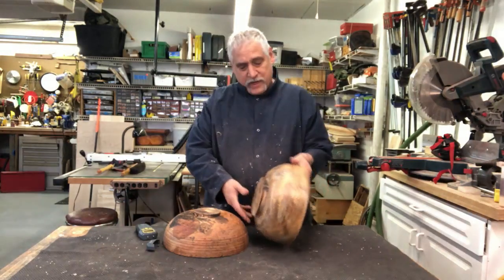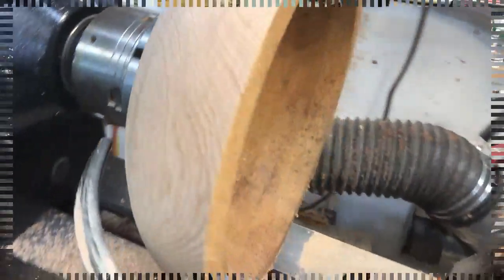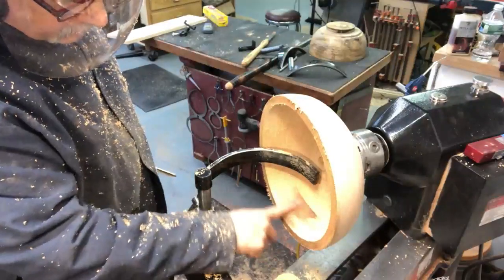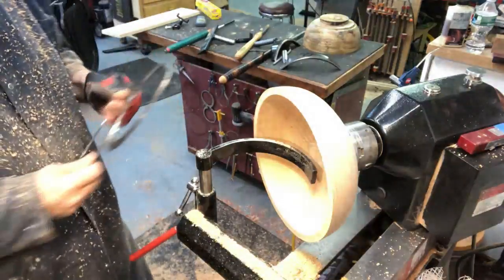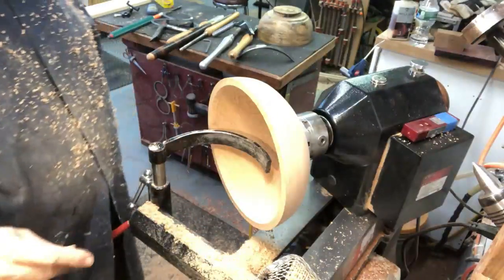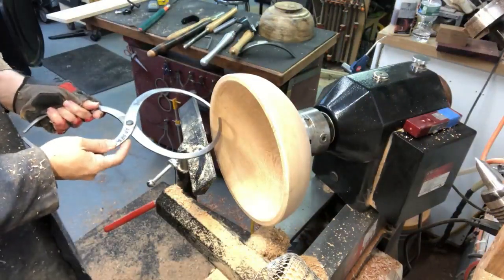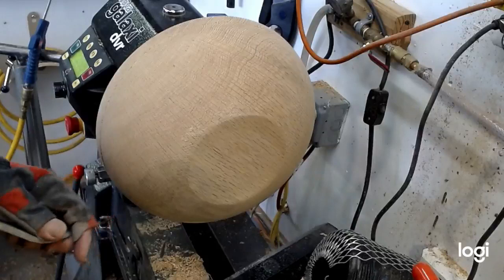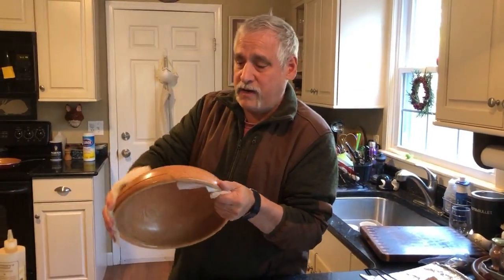Final Turning on A Roughed Out Bowl Blank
In this episode of Bob's Woodshop, I show how to do the second and final turning on a rouged out bowl blank that's about a year old.  This one is red oak and will be a great utility bowl or center piece for your harvest table.